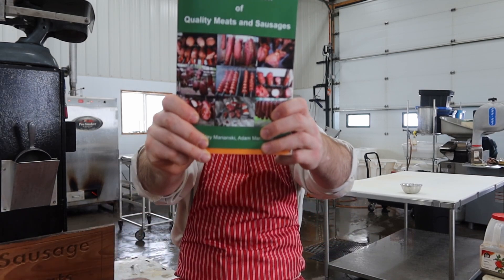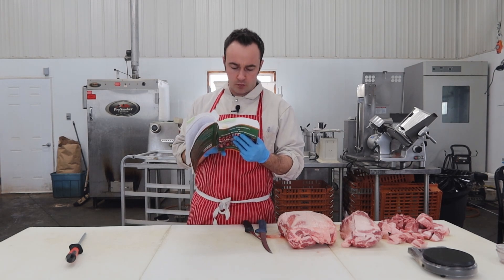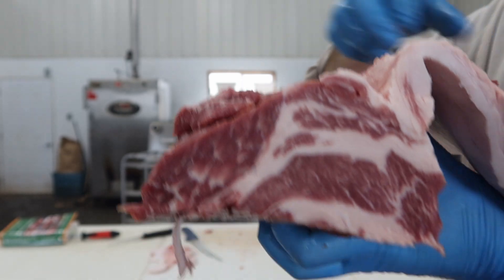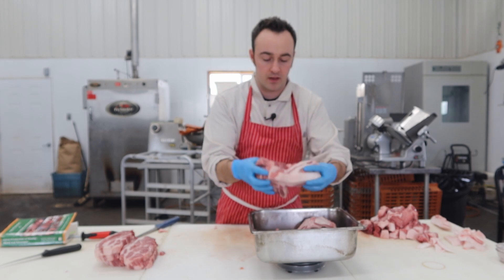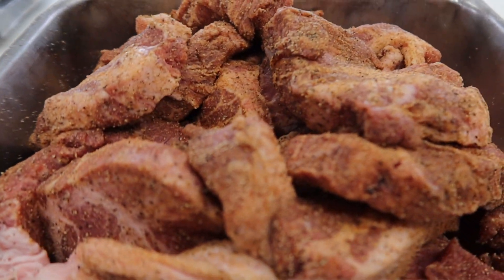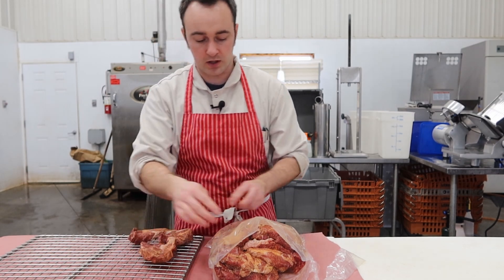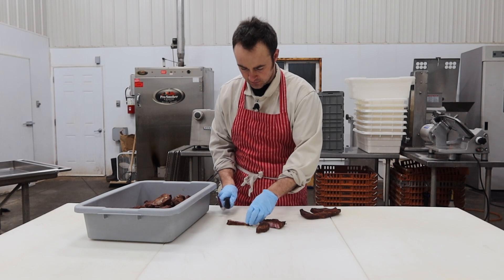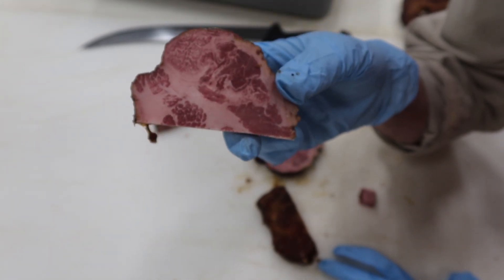How to Make Tasso, From Home Production of Quality Meats and Sausage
For this Episode we made up some Tasso. A really smoky spicy cured pork butt/shoulder. This one was a hit. I put in a baked bean stew and that cured smoky pork took it to the next level!

The Tasso from home production of quality meats and sausage come highly recommended.

If you guys would like to give it a try here is a link to Home Production of Quality Meats and Sausage: